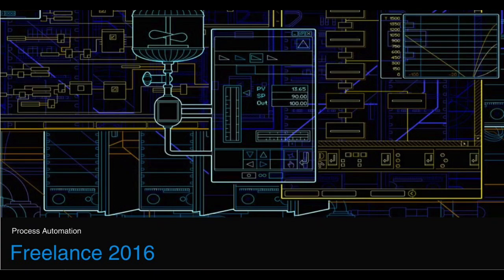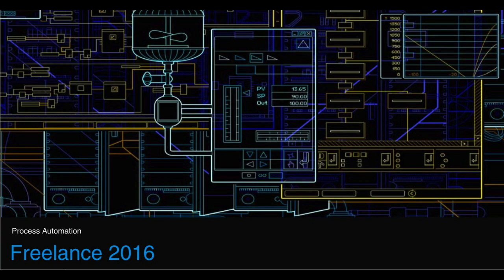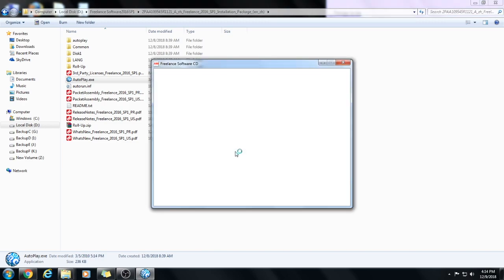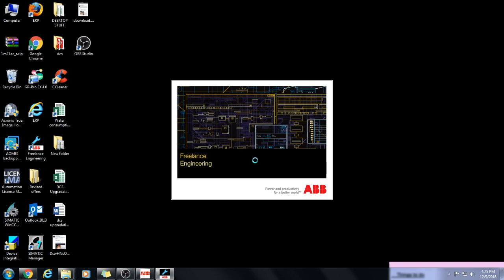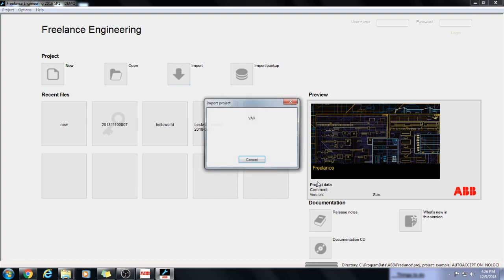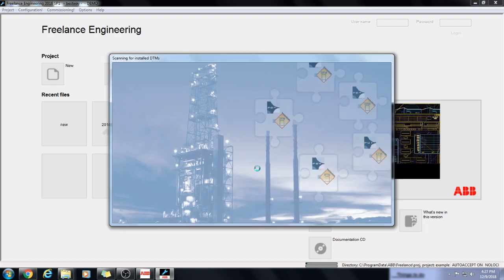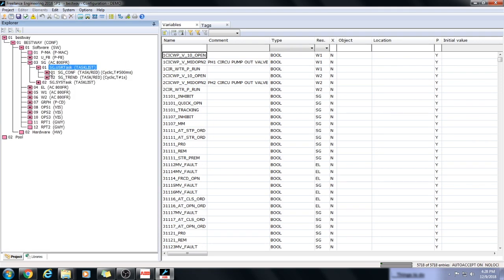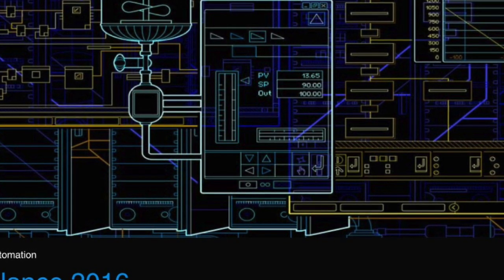ABB Freelance 2016 (Distributed Control System)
ABB Distributed Control System Freelance 2016. A brief overview, installation and project retrieval in latest Freelance version.